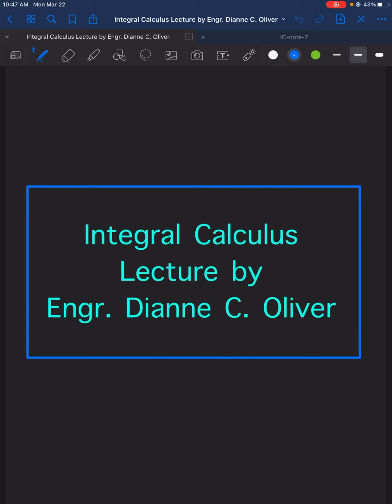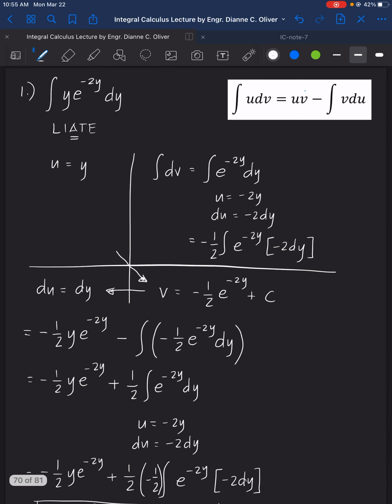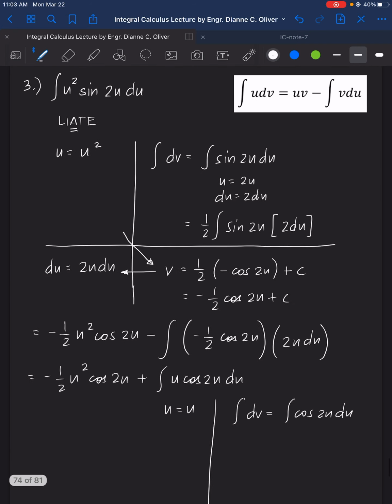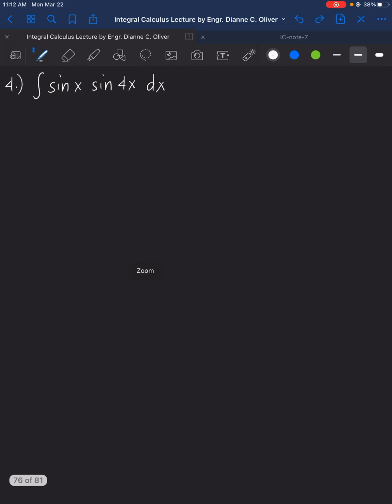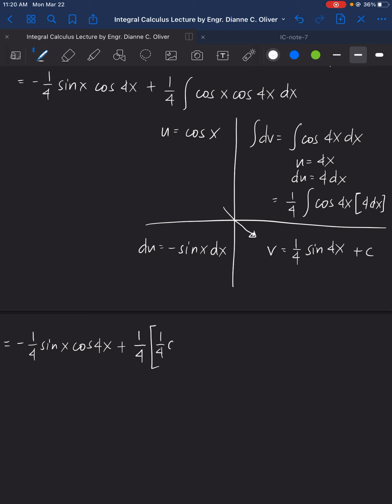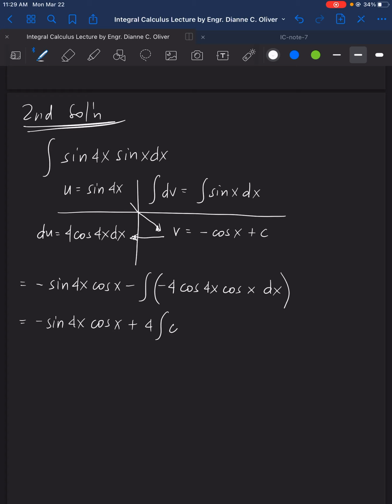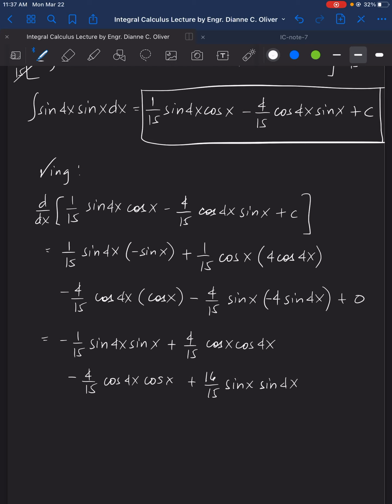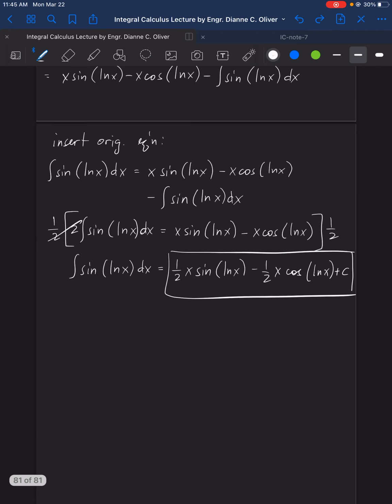Integral Calculus: Integration By Parts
Integral Calculus